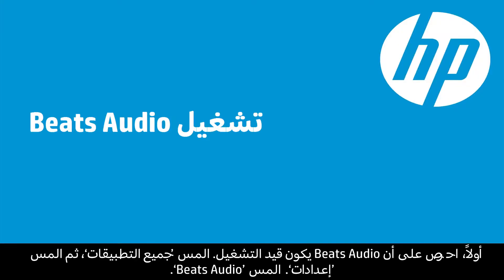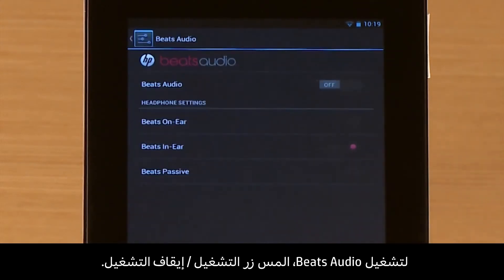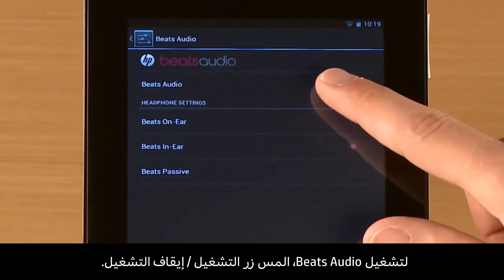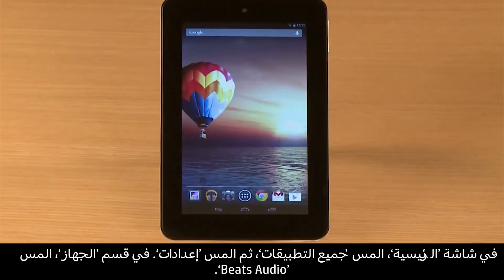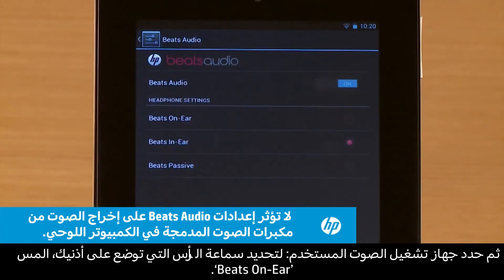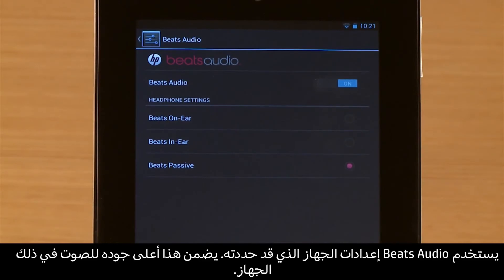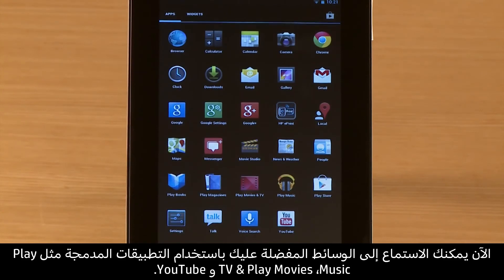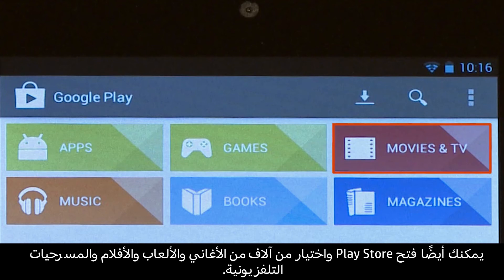استخدام Beats Audio‏ في كمبيوتر HP Slate 7‏ اللوحي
تعلم طريقة استخدام Beats Audio‏ في كمبيوتر HP Slate 7‏ اللوحي. يكون نظام صوت Beats Audio‏ مدمجًا في كمبيوتر HP Slate 7‏ اللوحي الخاص بك. باستخدام سماعات الرأس أو مكبرات الصوت الخارجية، يصدر Beats Audio‏ الصوت العالي الجودة مع الجهير العميق المضبوط بشكل متساو.